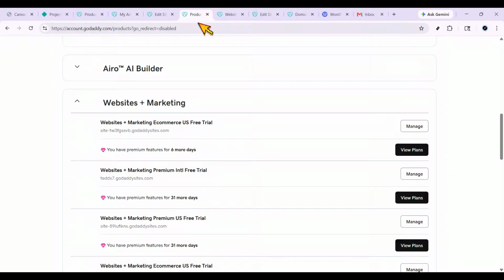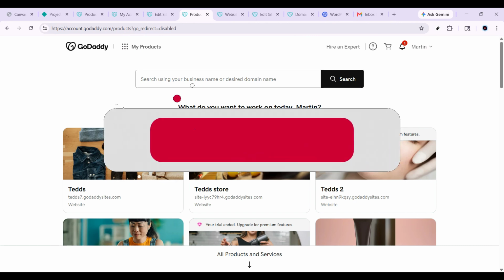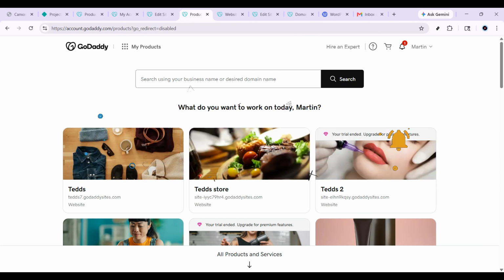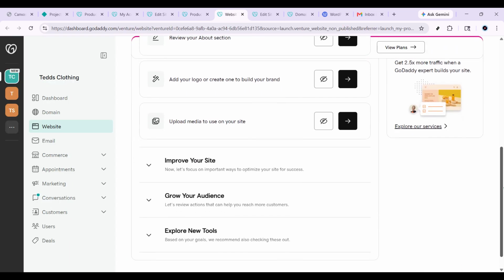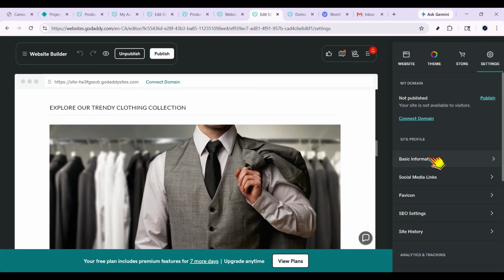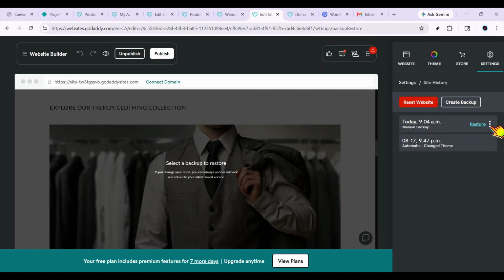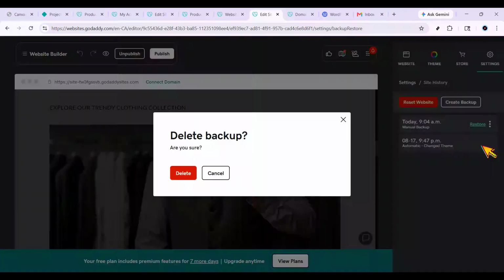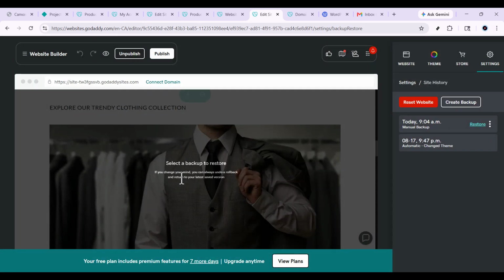How To Delete Website Draft In GoDaddy (Easy Guide)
Learn how to delete a website draft in GoDaddy step by step using Site History inside the website builder. This guide shows you how to find the right draft, remove it safely, and confirm deletion.

🕚Timestamps:
0:00 Intro
0:15 Go To Your GoDaddy Products Page
0:33 Open The Correct Website In Websites + Marketing
0:49 Launch The Visual Site Builder
1:02 Open Settings And Select Site History
1:21 Find The Draft Or Auto-Saved Version
1:41 Open The More Options Menu
1:54 Delete And Confirm The Draft
2:12 Outro

✍️What You'll Learn In This Video:
• How To Find Website Drafts In GoDaddy Site History
• How To Open The GoDaddy Visual Site Builder
• How To Delete An Auto-Saved Draft In GoDaddy
• How To Remove Unwanted Website Versions Safely
• How To Confirm Permanent Draft Deletion In GoDaddy

💡Pro Tips:
• Double-check the timestamp before deleting anything.
• Make sure you’re editing the correct site if you manage multiple websites.
• Use Site History to review older versions before you remove them.
• Confirm deletion only after verifying the draft is the one you want gone.